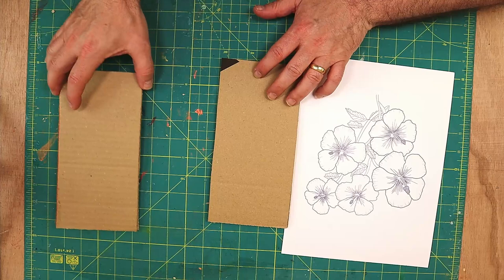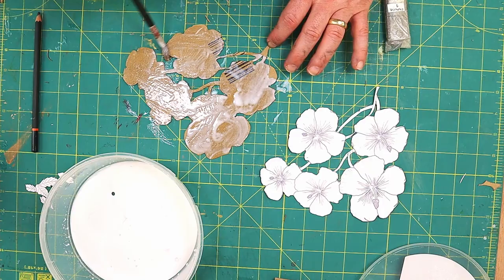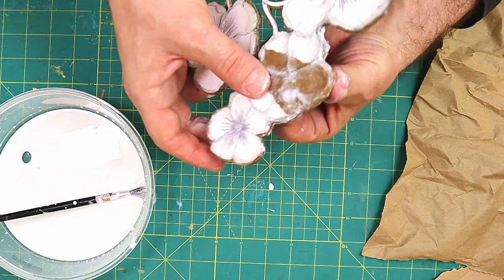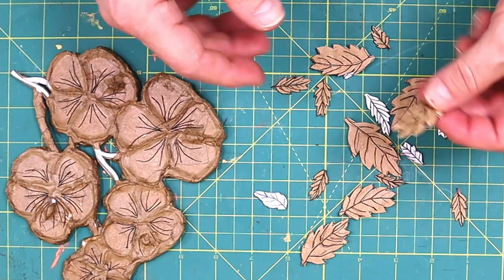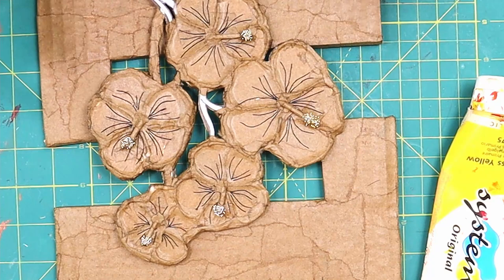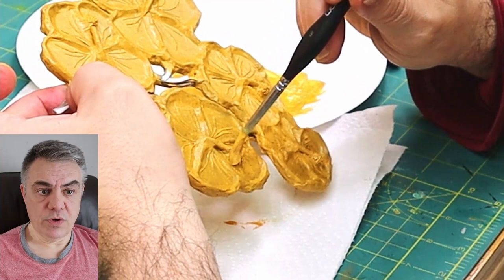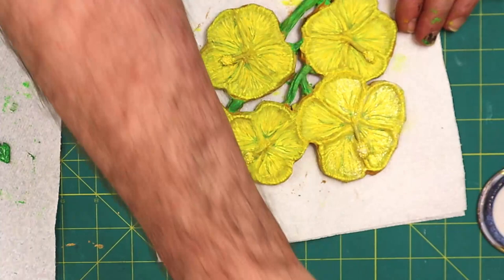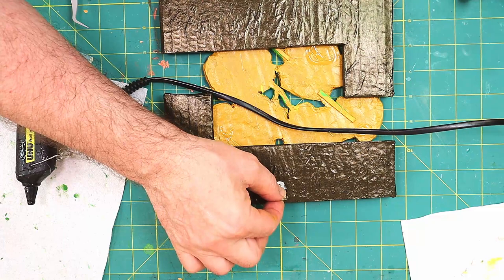Amazing DIY Home Decor Wall Art Using Cardboard Boxes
I love using the cardboard from delivery boxes to make something new and exciting out of.  This video shows how easily you can make an amazing DIY home decor wall art piece using the cardboard boxes and paper that you receive from amazon deliveries.

🎥 CHECK OUT THIS VIDEO on how to make a Harry Potter Chest out of cardboard boxes

LINKS FOR MATERIALS USED FOR BOTH THE (USA👍) AND (UK✊) ARE BELOW:
LINKS FOR USA (USA👍Only)
(USA👍) Craft Knife
(USA👍) Acrylic Paint
(USA👍) Brushes
(USA👍) Glue
(USA👍) Nail Art Balls
(USA👍) Hot Glue Gun
(USA👍) Hanging Picture Loops

(UK✊) Craft Knife
(UK✊) Acrylic Paint
(UK✊) Brushes
(UK✊) Glue
(UK✊) Nail Art Balls
(UK✊) Hot glue Gun
(UK✊) Hanging Picture loops